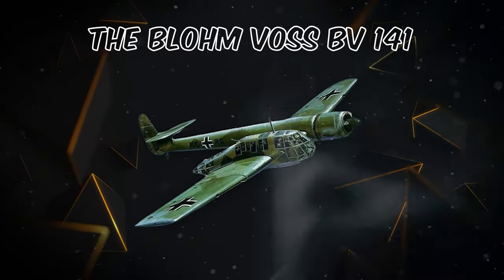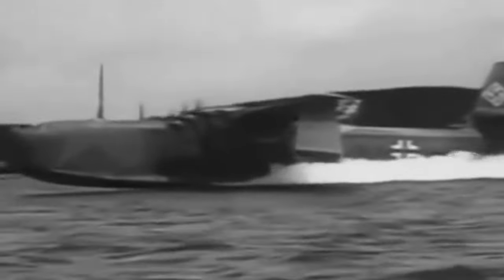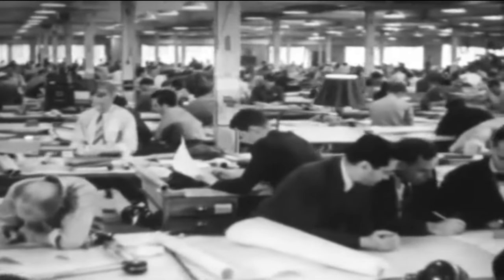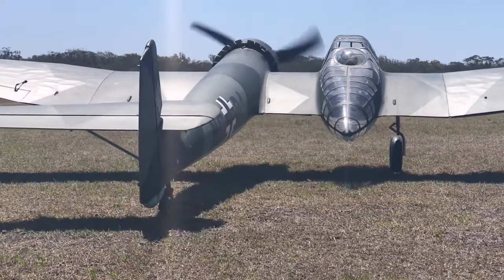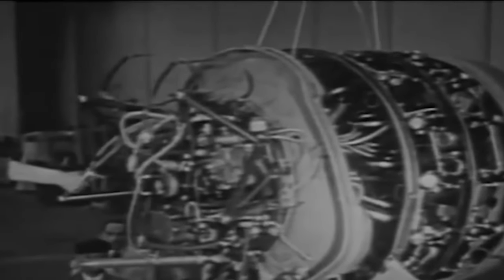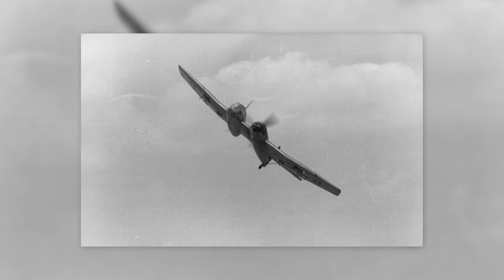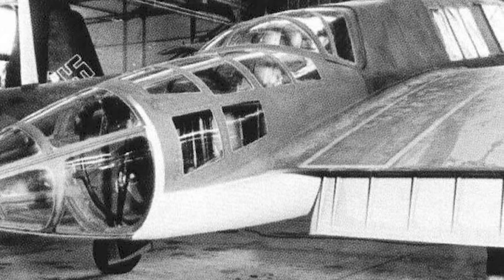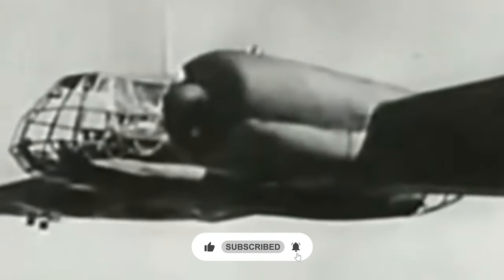The Asymmetrical Plane | Blohm & Voss BV 141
"Blohm & Voss BV 141: The Asymmetrical Plane That Defied Convention" delves into the fascinating story of one of aviation's most unconventional and innovative aircraft designs. This book provides a comprehensive exploration of the Blohm & Voss BV 141, a unique reconnaissance aircraft that challenged traditional aerodynamic principles with its asymmetrical configuration.

Readers are taken on a captivating journey through the development, testing, and operational history of the BV 141, shedding light on the technical challenges, engineering ingenuity, and strategic considerations that shaped its design. At the heart of the story lies the bold decision to depart from the conventional symmetrical layout and adopt an asymmetrical design, featuring an offset fuselage and an unconventional placement of the cockpit and engine.

Through meticulous research and vivid storytelling, the book offers insights into the motivations behind the BV 141's unorthodox design and the ambitious vision of its creators at Blohm & Voss. From the aircraft's early concept phase to its combat missions during World War II, every aspect of the BV 141's story is brought to life with rich detail and compelling narrative.

As readers delve into the gripping tale of the BV 141, they gain a deeper understanding of its impact on aviation history and the broader implications of asymmetrical design in aircraft engineering. The book also explores the operational challenges faced by BV 141 pilots and the aircraft's role in reconnaissance missions, providing a nuanced perspective on its contributions to military aviation.

"Blohm & Voss BV 141: The Asymmetrical Plane That Defied Convention" offers a captivating blend of aviation history, technological innovation, and human ingenuity, making it essential reading for aviation enthusiasts, historians, and anyone intrigued by the untold stories of aircraft that dared to challenge the norms of their time.